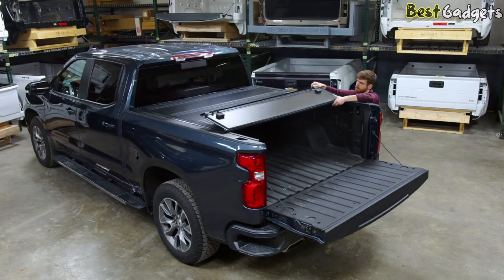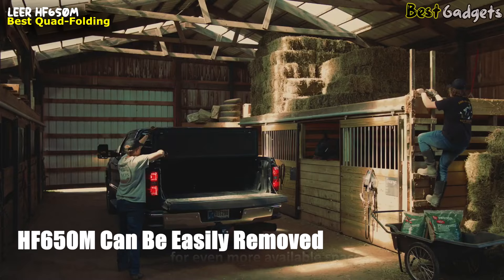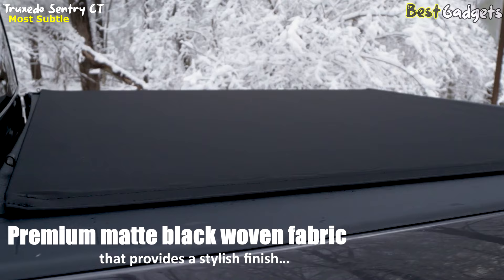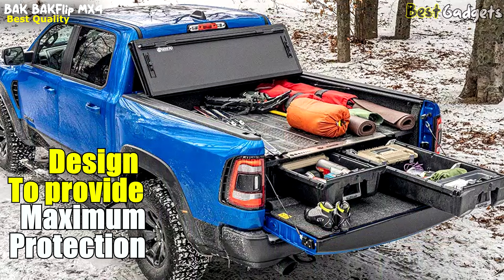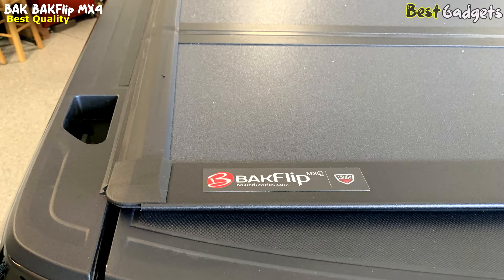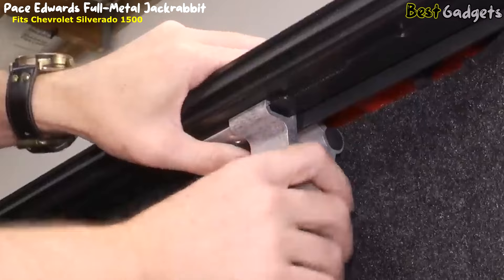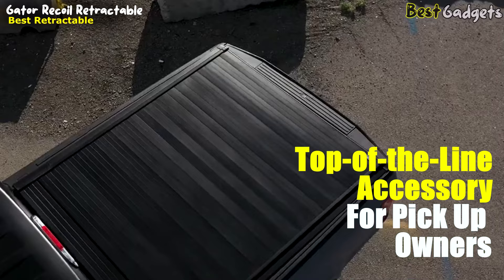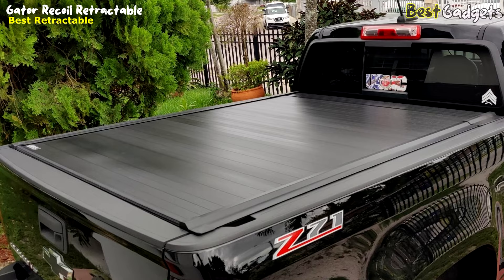5 Best truck bed covers on Amazon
Best truck bed covers on Amazon

Car Spray Painting Videos - NEW UPDATES!

00:00 Intro
✅5. LEER HF650M [Buying Option on our Website] - - 00:29

✅4. Truxedo Sentry CT! [Buying Option on our Website] - - 02:30

✅3. BAK BAKFlip MX4 [Buying Option on our Website] - - 04:07

✅2. Pace Edwards Full-Metal Jackrabbit [Buying Option on our Website] - - 06:01

✅1. Gator Recoil Retractable [Buying Option on our Website] - - 08:13

We have just laid out the top 5 truck bed covers on Amazon. In 5th place is the LEER HF650M, Hard Folding Tonneau Cover! This is the best Quad-Folding Low Profile Tonneau Cover! In 4th place is the Truxedo Sentry CT! Most Subtle! In 3rd place is the Bak-Flip MX4 Tonneau Cover! Best quality! In 2nd place is the Pace Edwards Full-Metal Jackrabbit Retractable Tonneau Cover! Fits the Chevrolet Silverado 1500! In 1st place is the Gator Recoil Retractable Truck Bed Tonneau Cover, one of the best retractable bed covers!

truck bed covers on Amazon